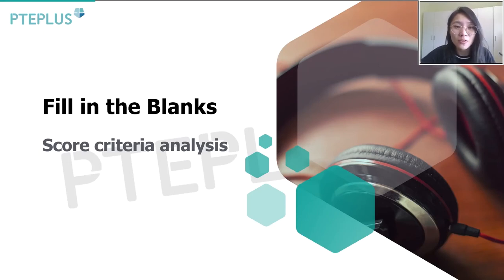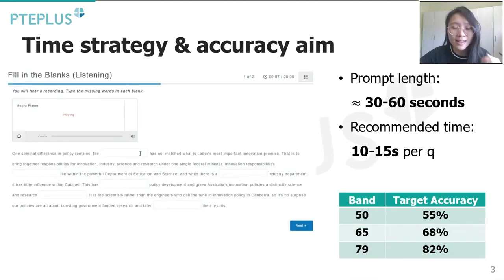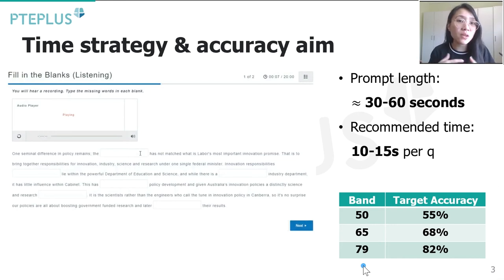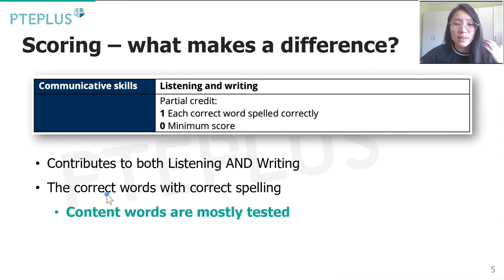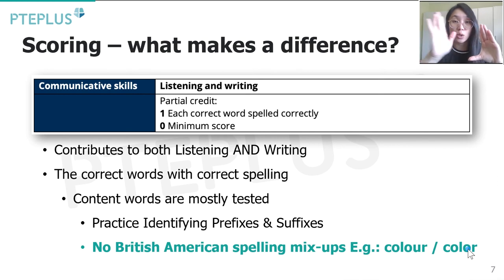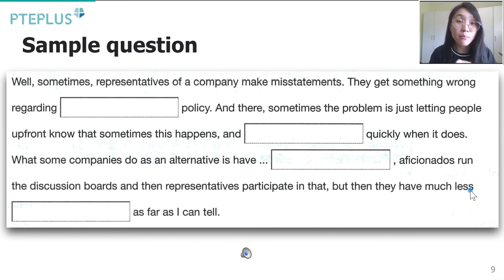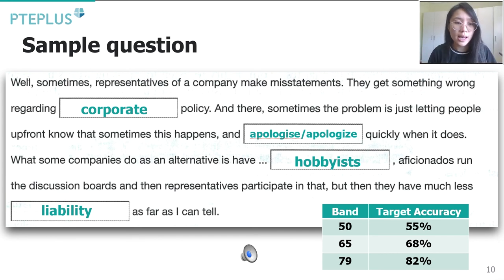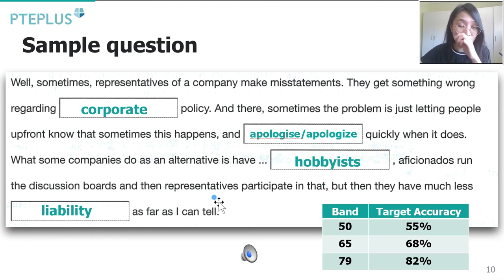PTE Listening: Fill In The Blanks | Understand Key Requirements!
Do you know the requirements and core strategies about PTE Listening Fill In The Blanks?
- key strategy and time management recommendations for this question type
- seemingly small things that make a huge difference to scores
- our accuracy aims

And then, HOW to ACHIEVE HIGH Listening SCORES??? 🎯

Equip yourself with the MOST ESSENTIAL things about PTE Listening, and gain that advantage of knowing how you should really tackle PTE Listening!